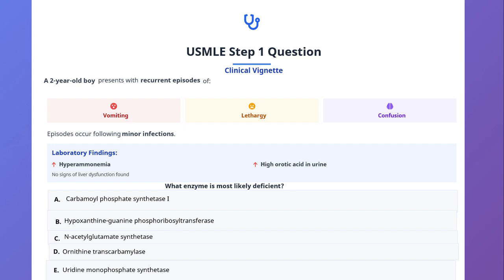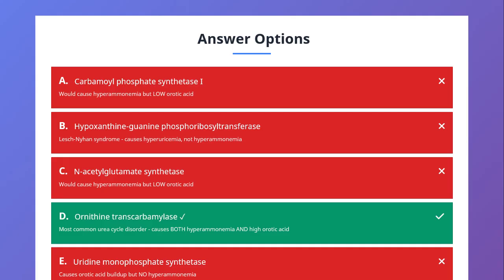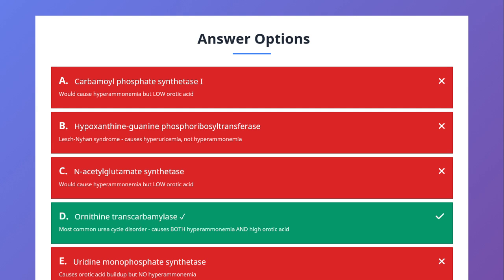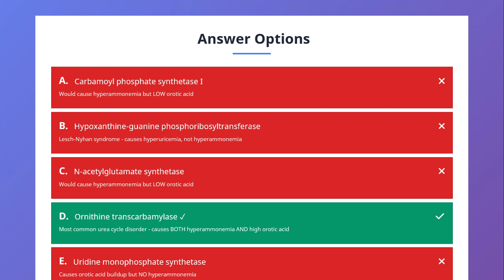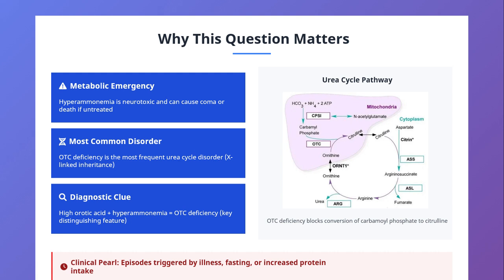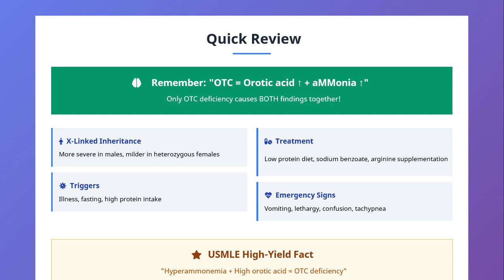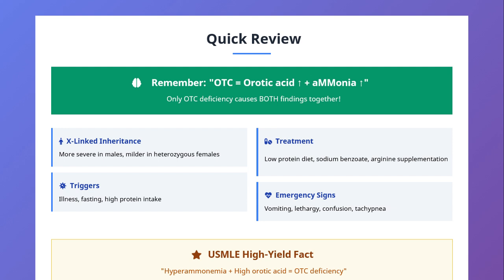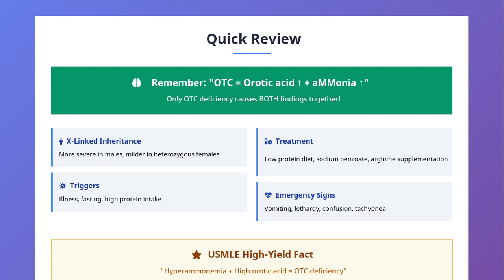USMLE Step1 HY Biochemistry Question: Urea Cycle Disorder | Hyperammonemia + Orotic Acid Made Simple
Struggling with Urea Cycle Disorders for Step 1? This video breaks down a classic USMLE-style question on Ornithine Transcarbamylase (OTC) deficiency — including hyperammonemia, orotic aciduria, and key clinical triggers.
Perfect for mastering biochemistry and metabolic pathways fast. Learn how to recognize the signs, eliminate wrong answer choices, and lock in the correct diagnosis every time.

✅ High-yield
✅ Mnemonics & analogies
✅ Step 1 focused
✅ Fast, clear explanation